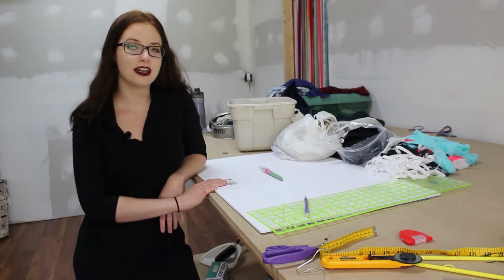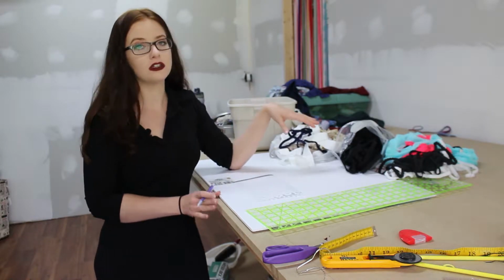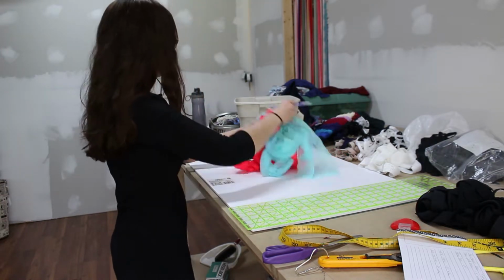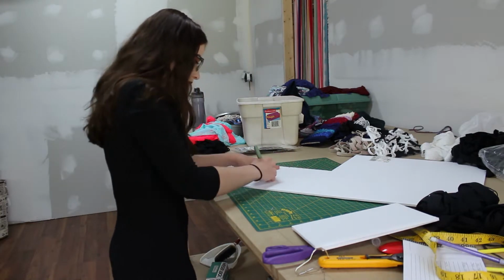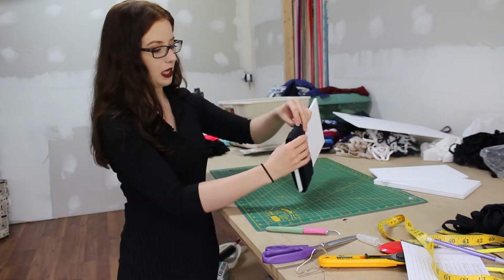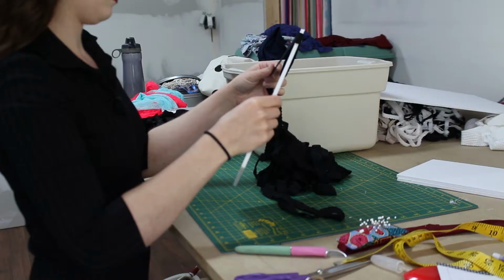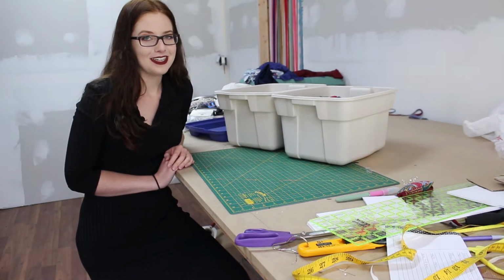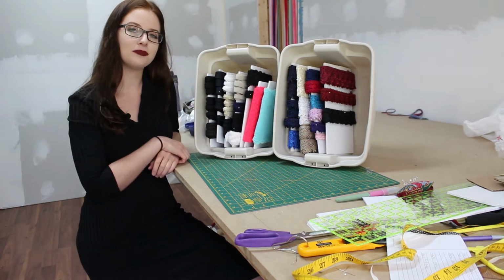How I Store My Trim, Lace & Elastic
Hey Crafters!
I'm here with another DIY for you!
Today I'm showing you how to store your Trims, Laces, and Elastics. This is a super clean and organized way to stay out of bags like past me!!

4 Pack Foam Board

X-Acto Knife

6" x 24" Ruler

See you soon Crafters!
-Katelyn